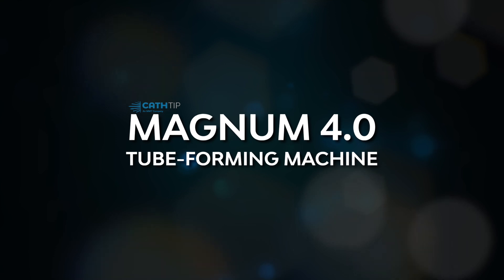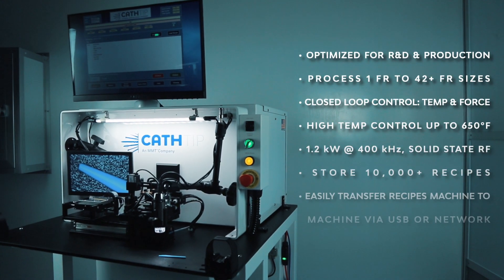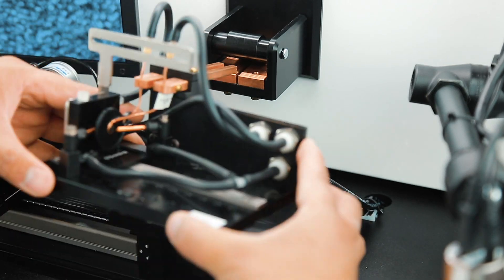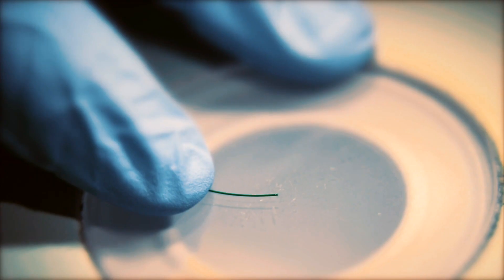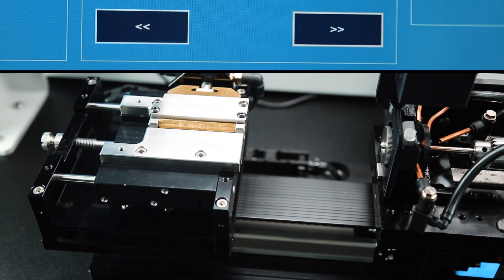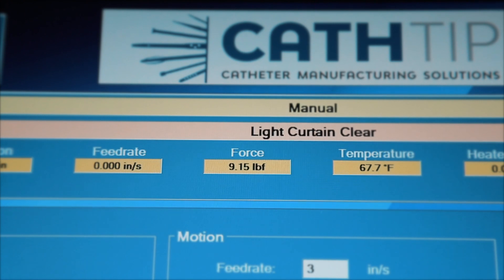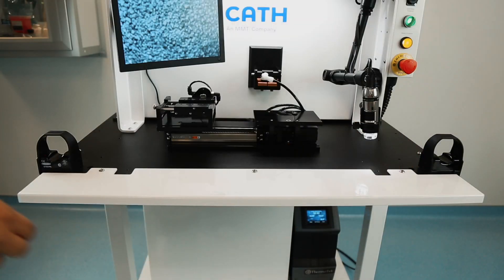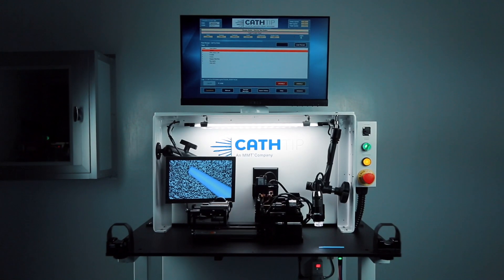CATHTIP Magnum 4.0 RF Catheter Tipping Machine: Tour of Benefits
Elevate your tube-forming operations with the Magnum 4.0. Featuring cutting-edge solid-state technology, closed loop control, ensuring easy PM, compatibility, and future-proofing for your high-value investments. With its unmatched flexibility & control, the Magnum has earned its place globally as the industry standard in tipping technology.

Whether you need a basic tip or an intricate design, the Magnum is your go-to solution for achieving superior results for all applications and sizes. ALL your tipping needs met, ALL on ONE machine.

The Magnum is engineered with modular black box tooling design. Perform operations such as tipping, flaring, bonding, and virtually any tube-forming task. Offering exceptional adaptability for all applications. Its capabilities extend from sizes as small as 1FR to 42FR or even larger.

With dies designed for flashless tipping, CATHIP eliminates any post trimming operation.

The Magnum's intuitive human-machine-interface gives the user ultimate control over all critical parameters, allowing stability over any delicate development process. Our user-friendly recipe editor allows you to add as many steps and simultaneous output functions critical to success - a system ready for automation integration.

Fully-equipped with closed loop control for temperature and force, the Magnum provides unparalleled accuracy and consistency.

OPTIONAL ADD ONS ARE AVAILABLE.
Double your throughput with a 2UP platform upgrade.
Add a safety light curtain for added precaution.
Magnify inspection efforts with a digital microscope & monitor add-on.
Maximize your workspace with the extended tables.
Ensure operator comfort with an optional footrest.
Keep track of status indicators with a Light Tower add-on.

CATHTIP's versatile tip-forming system is the gateway to unleashing your production capacity - limited only by your imagination.